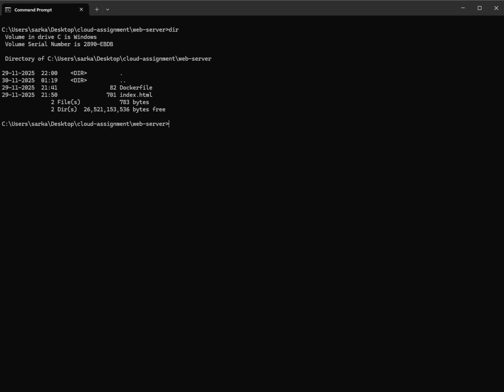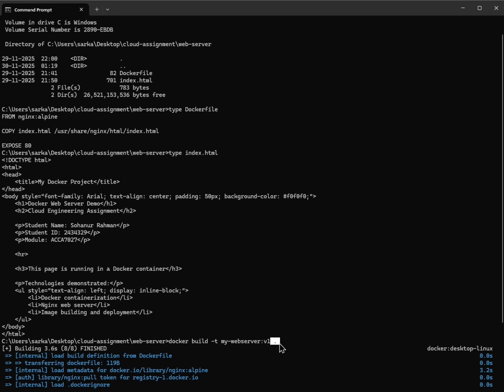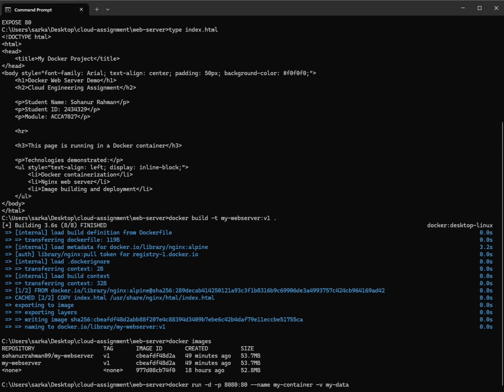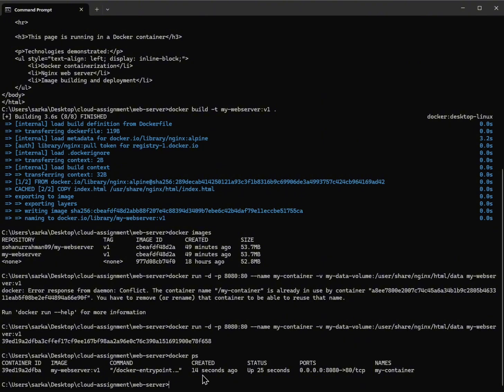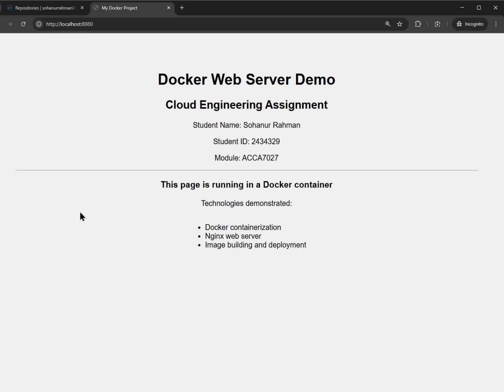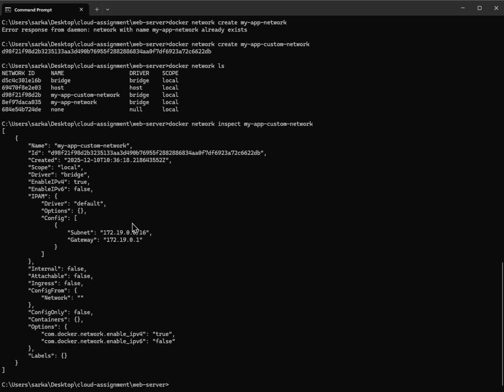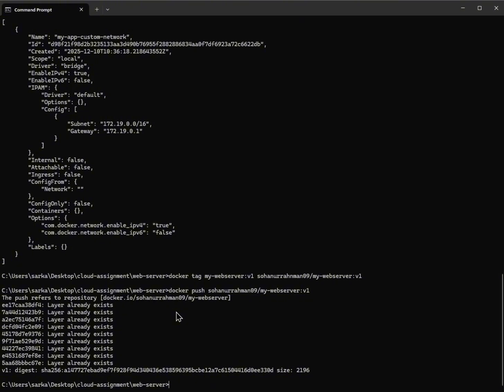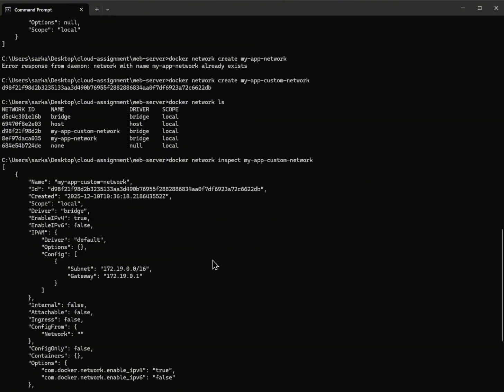Cloud Engineering Principles and Practices.